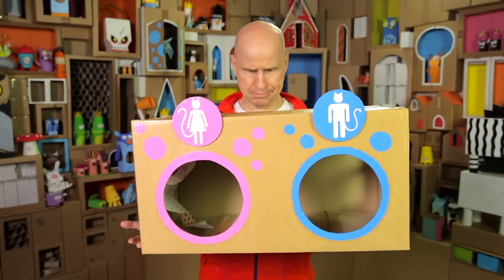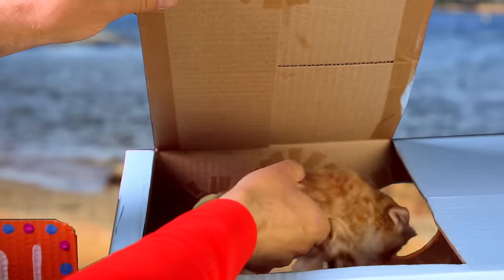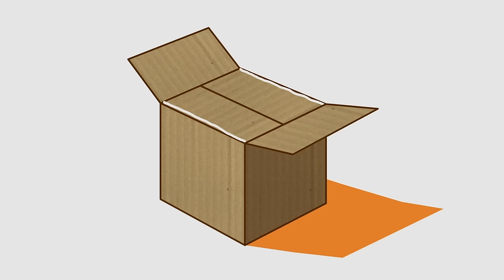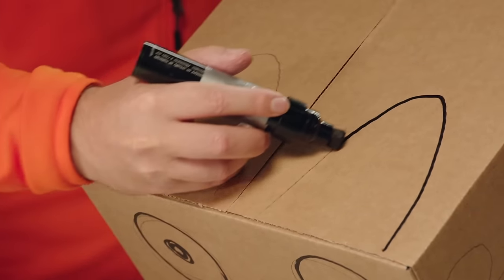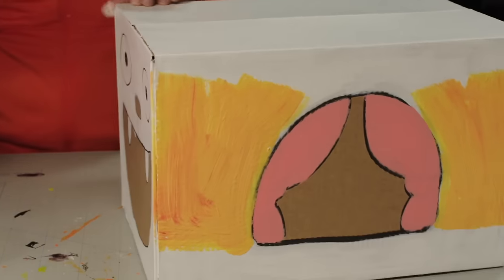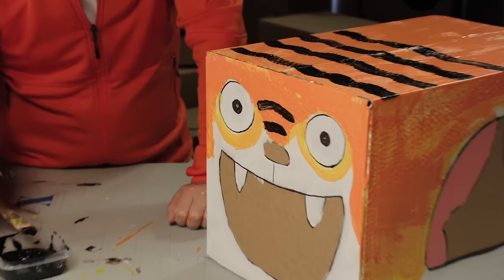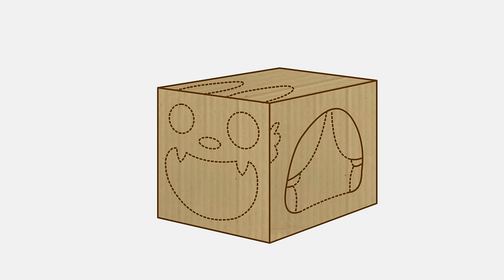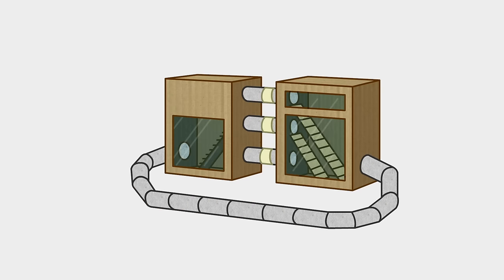5 Cute Cat Crafts to Make at Home 🐱 DIY Ideas with Cats & Kittens on Box Yourself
Learn to make 5 cute cat crafts in this video compilation from Box Yourself!

🐱 We'll make the following:
1: Funny blue cat made with cartons!
2: Cat Toilet with kitten hotel on top!
3: Lovely Cat Birthday Card!
4: Pop-up Card with a chillaxed cat
5: Cardboard Cat House with kittens!

Every Friday we upload new DIY videos for kids.